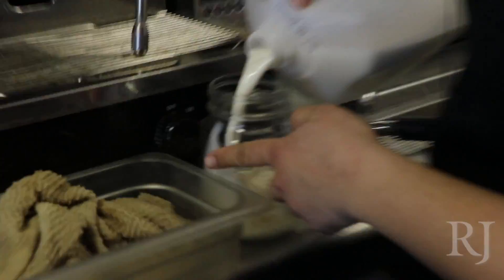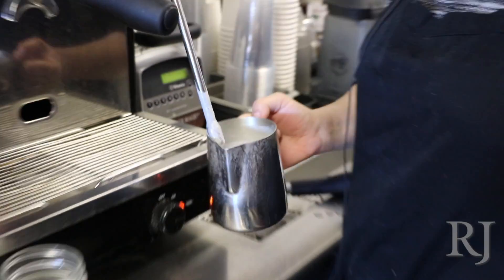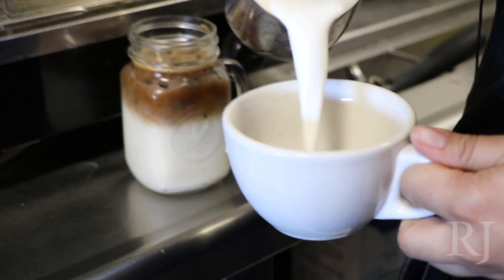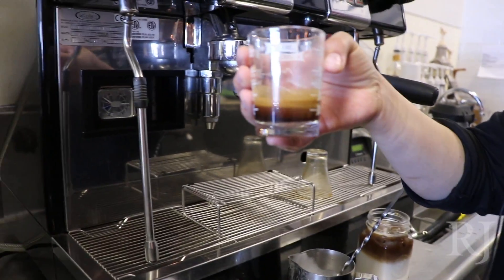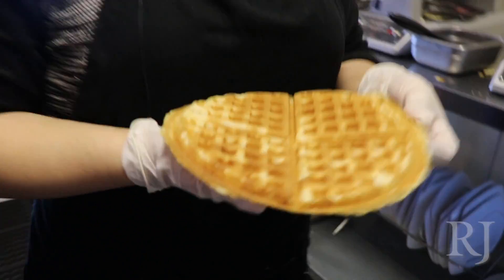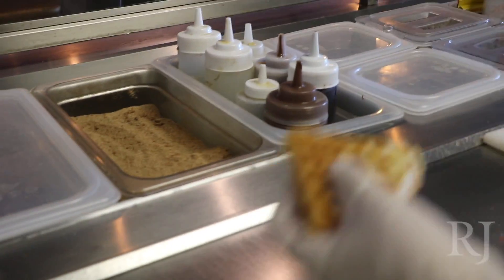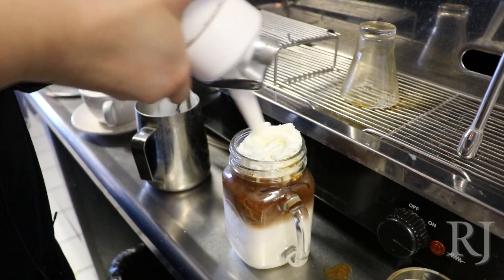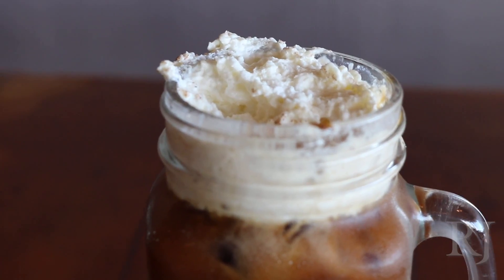TIABI Coffee and Waffle makes a churro-inspired waffle macchiato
TIABI Coffee and Waffle has an array of menu items, and the waffle macchiato is sure to turn heads. (Elaine Wilson/Las Vegas Review-Journal)